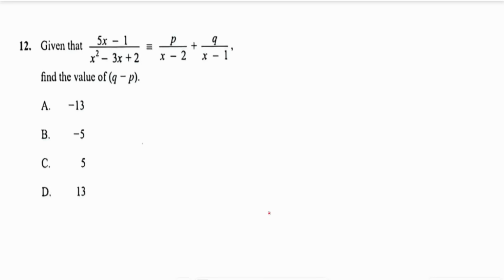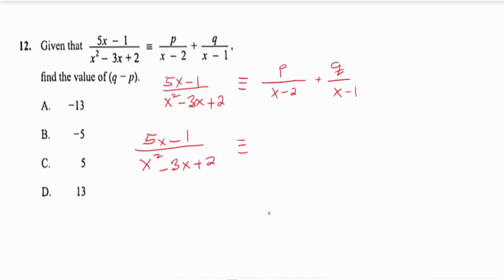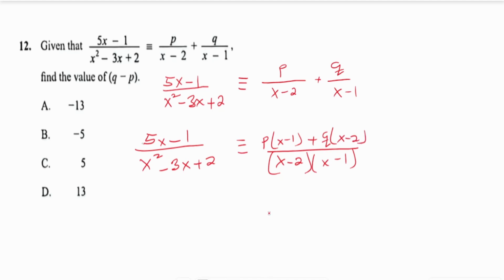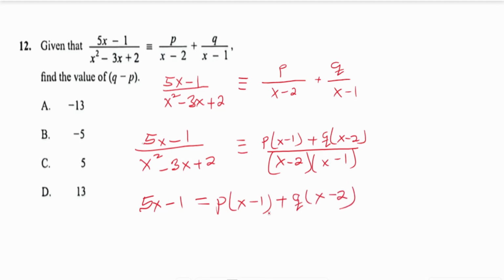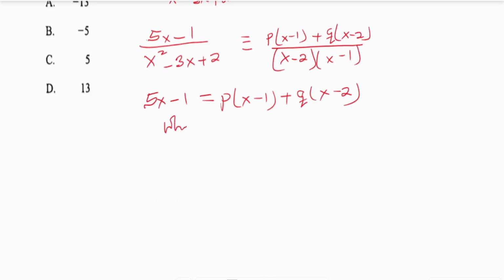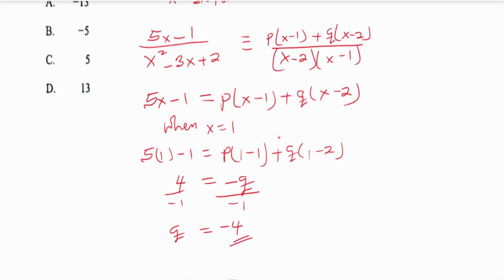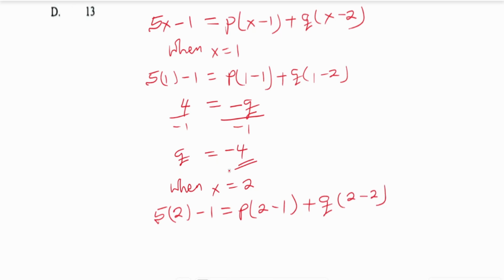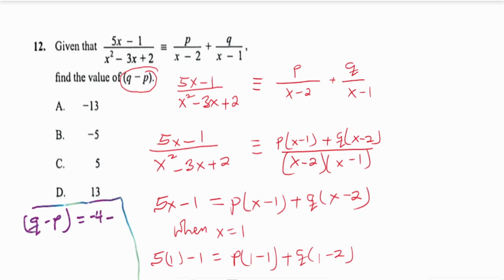WASSCE 2023 (Further/Elective Math) Obj. Questions 12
In this video, I explained and solved WASSCE  2023 objective questions about the topic Rational Functions (partial fractions).